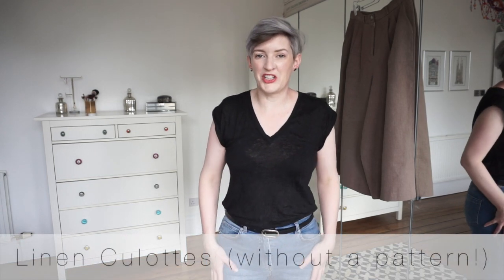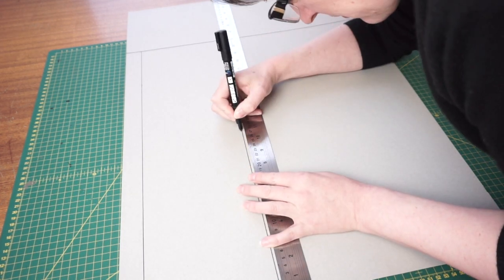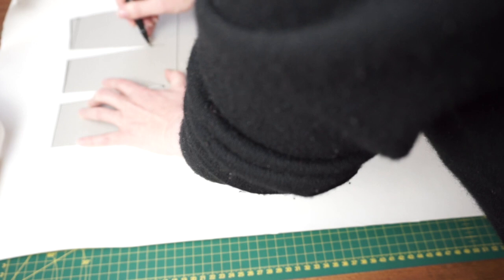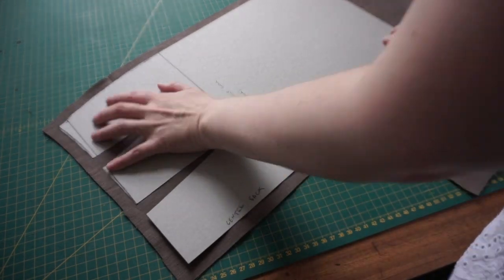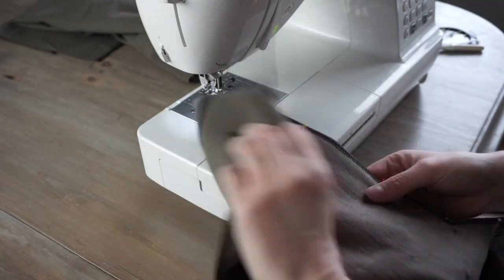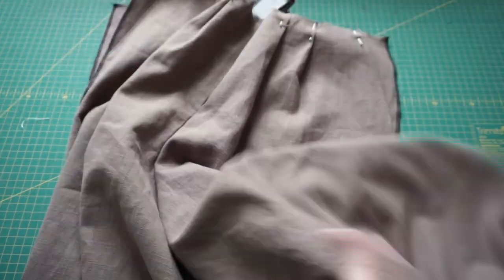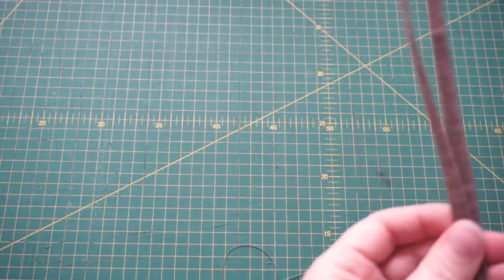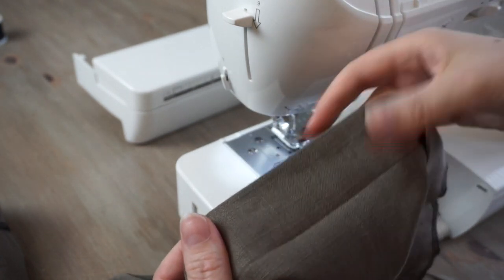Making Linen Culottes (without a pattern!)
Drafting a simple pattern for a pair of culottes or wide leg trousers and making it up in 100% linen, putting in a zip fly, adding pockets, darts, belt loops, a waistband and buttonhole.